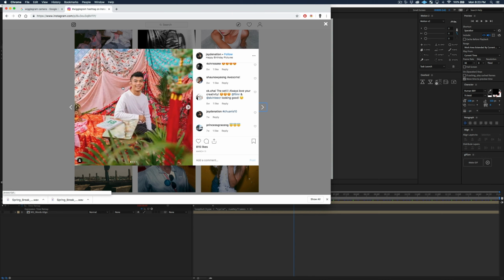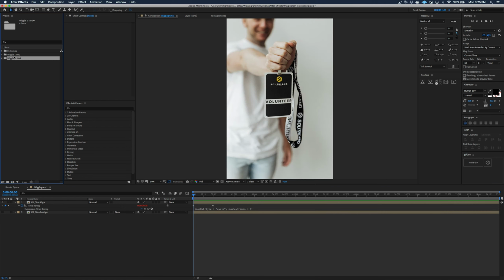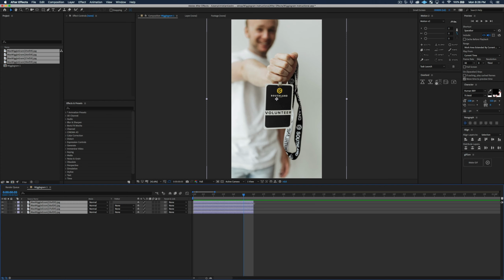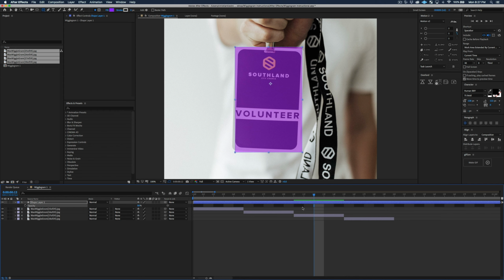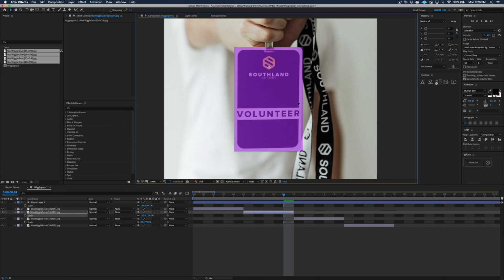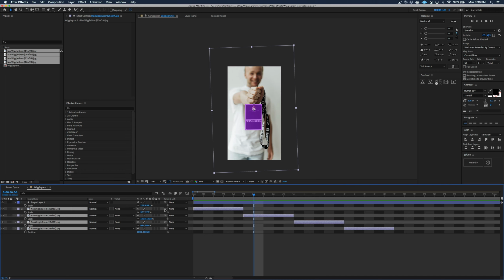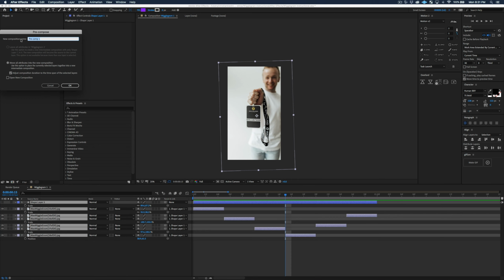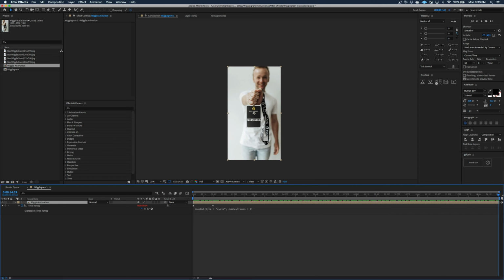01 // After Effects: Wigglegram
This is the first installment of the Creative Development courses, created to challenge and equip you as a creative!

In this video, learn how to creative a "Wigglegram" using Adobe After Effects for Instagram Story content. We discuss how to:

1. Shoot Wigglegram photos using a DSLR, Mirrorless, or smartphone
2. Align photos and animate layers
3. Loop photos for seamless "boomerang" feel
4. Looping our wigglegram from 15 sec. using the LoopOut expression